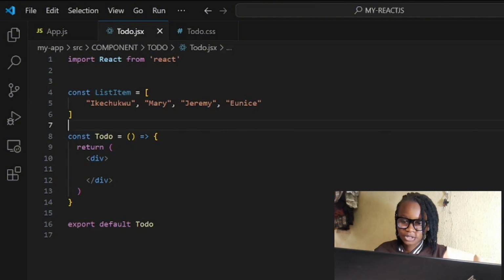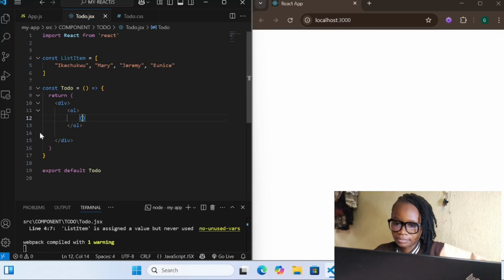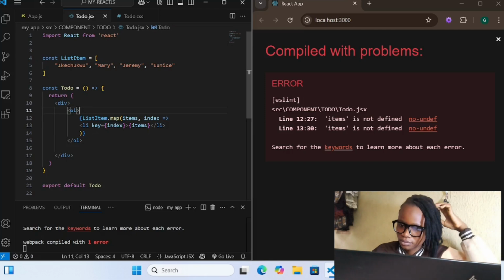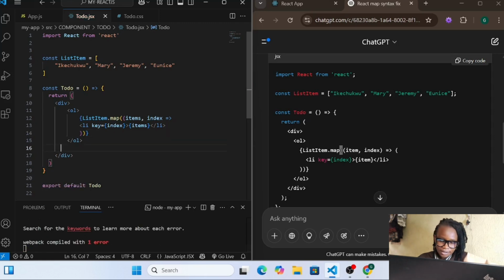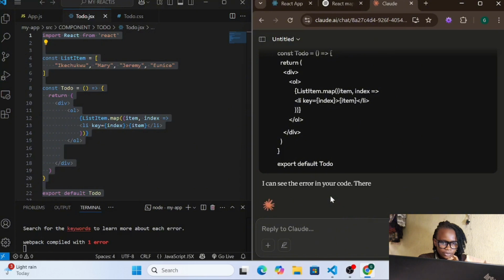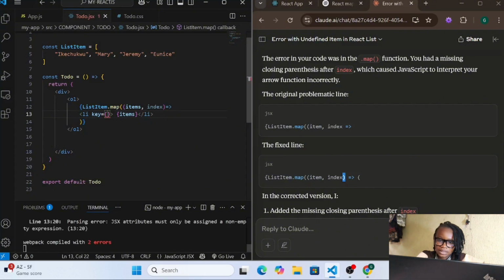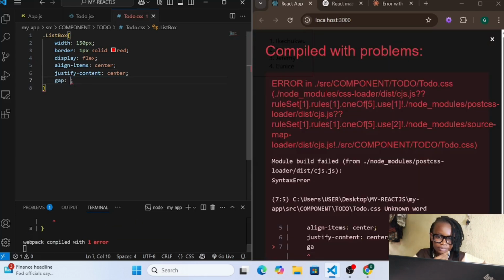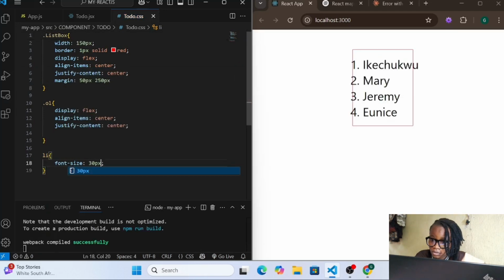I Tried Building a React Project Without Mastering JavaScript – Here's What Happened!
Struggling to code at 4 AM? Watch me build a React user list project from scratch with almost no JavaScript experience. From unexpected errors to asking ChatGPT for help (and even considering Claude), this video is a real, raw look at what it’s like learning React without first mastering JavaScript. If you’ve ever felt stuck, confused, or discouraged — this is for you. We fix syntax errors, talk React `.map()`, and even style our project with CSS.

Timestamps:
0:00 - Early morning coding struggles
0:47 - React project intro: user list
3:24 - Discussing JS learning path
5:11 - Mapping array to list in React
9:48 - Debugging syntax errors
13:03 - Learning the hard way
17:59 - Explaining React keys
20:34 - Styling with CSS